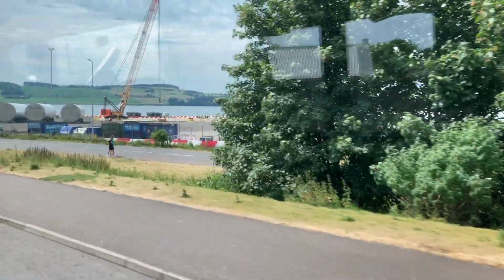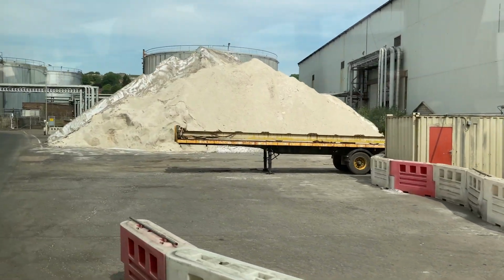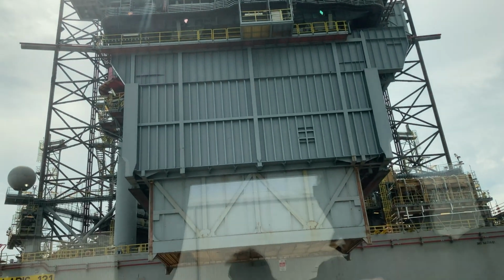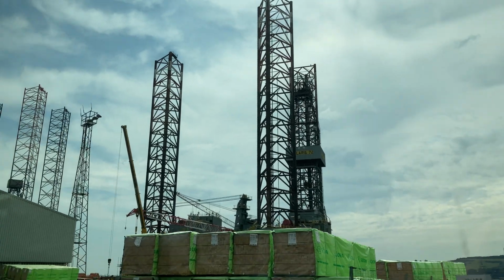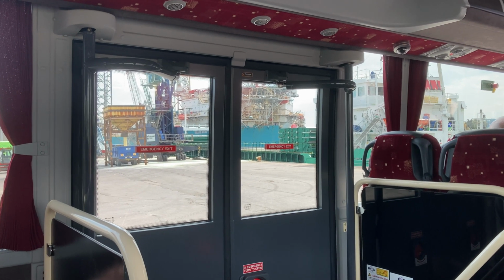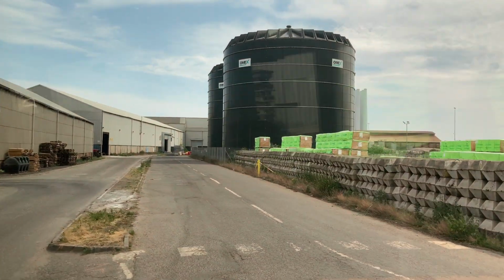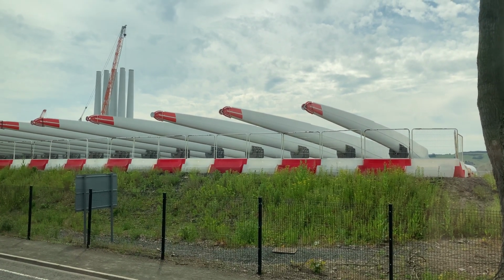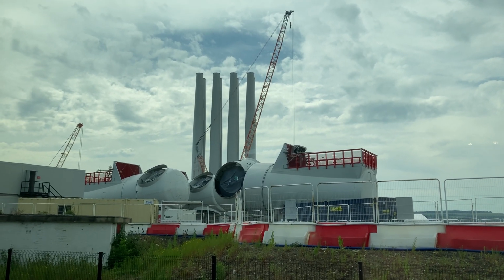Port of Dundee Tour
Come along on a tour of the Port of Dundee.
Tour provided by Forth Ports.

Please excuse the initial sound quality, it quickly clears up as we enter the Port and the commentary is of better quality.

Forth Ports Dundee is the most northerly port within Forth Ports; it is one of the largest economic generators in the City of Dundee and the Tayside region of eastern Scotland.

The port lies on the north side of the sheltered River Tay estuary and is adjacent to the ring road which circles the outskirts of Dundee, providing fast and efficient road links in and out of the city.

Forth Ports Dundee is a key player in the handling of bulk commodities. Handling a wide and diverse range of products e.g. mineral salt, grains and cereals, fertilisers, iron ore and coal, the port has discharged and loaded vessels with cargoes up to 25,000 tonnes. The Port of Dundee is a major grain handling port on the east coast of Scotland and hosts the largest grain drying facility in the country.

The Port of Dundee serves the North Sea Sector, this encompasses traditional Oil & Gas and the transition to Low Carbon Energy Sources. Forth Ports Ltd has invested over £40m to improve their facilities at the Port of Dundee to ensure they are fit for purpose and capable of meeting the demanding requirements of both existing and emerging markets.

The Port of Dundee is also home to the ever increasing cruise ship traffic to and from the city.

Filmed 17th June 2023